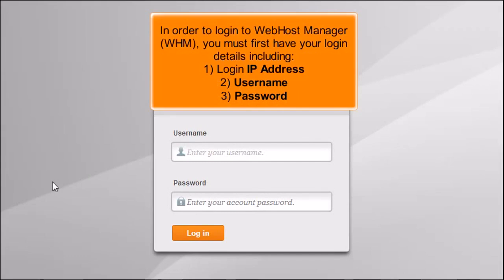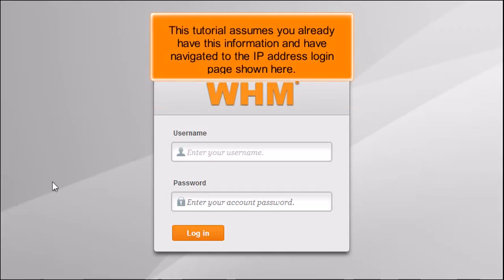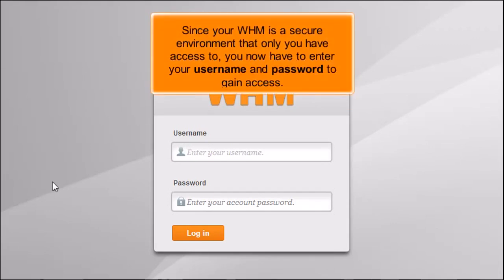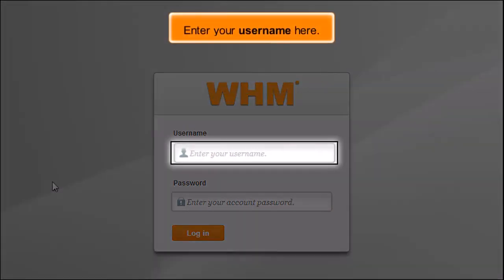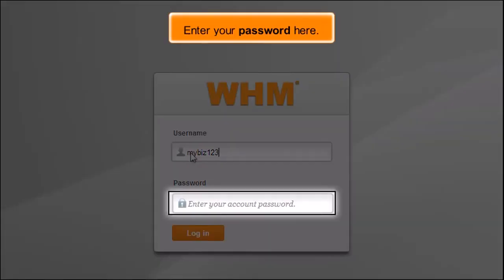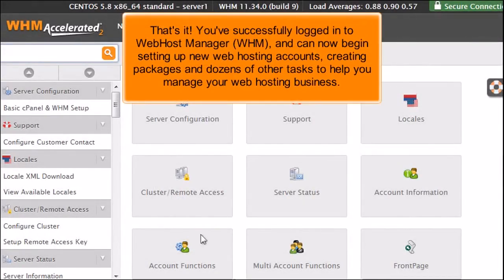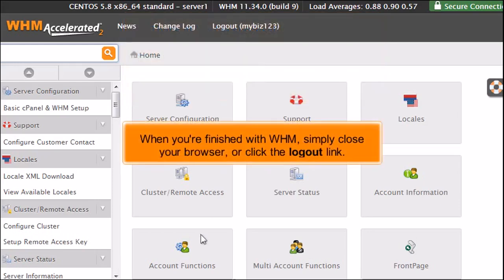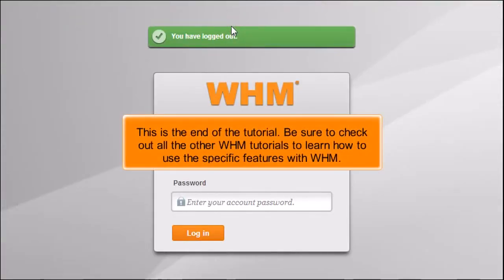WebHost Manager: How to Log In to WHM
In this HostPapa tutorial, we show you how to log in to WebHost Manager.

WebHost Manager or WHM is an administration tool where you can create and control the resources of cPanel accounts.

You will need 3 pieces of information to log in to your WebHost Manager:

1) Login IP Address
2) Username
3) Password